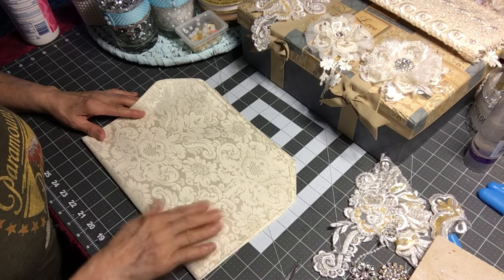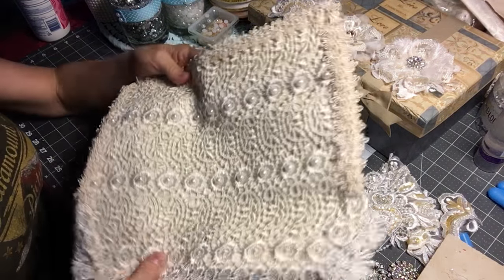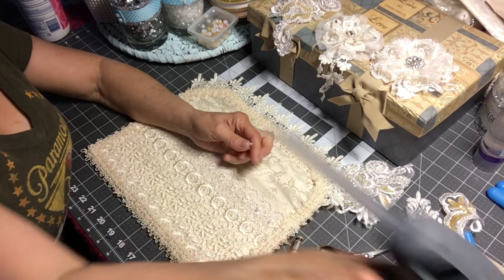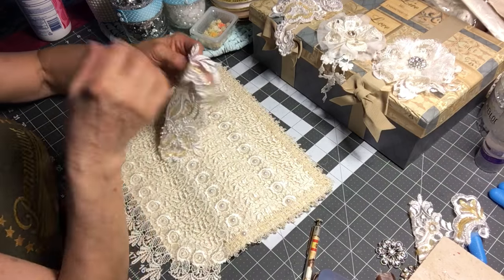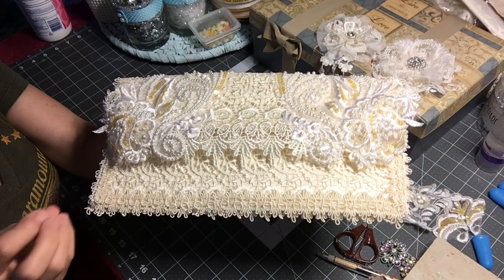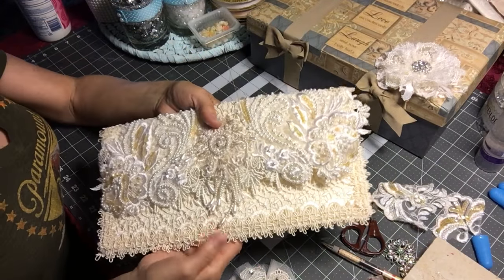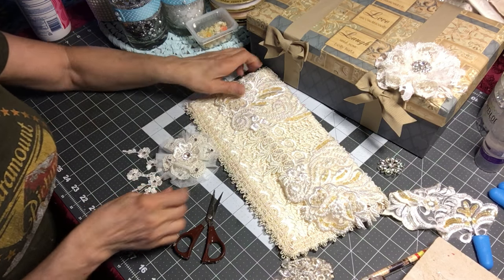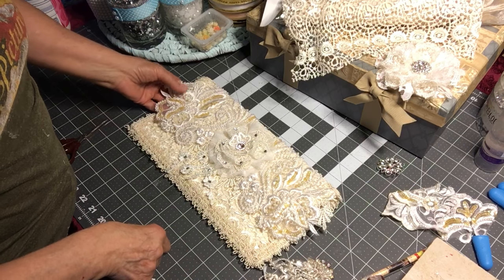Designing Crafts with Style by Chari- Clutch Purse TUTORIAL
I am making a clutch purse out of a place mat. Lace and trim are from  Creating With Details Store.
For laces, trims and more visit-

dcsbychari@gma,com